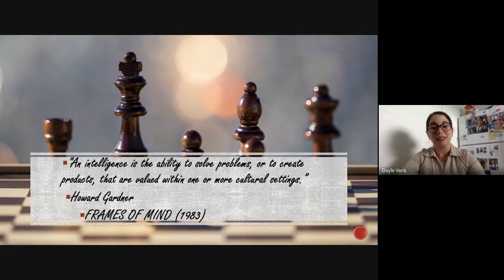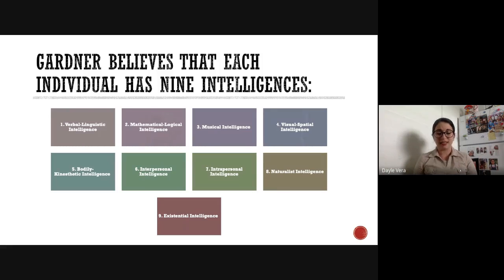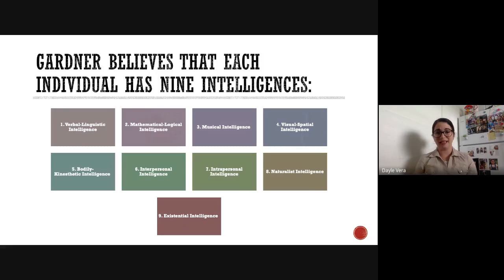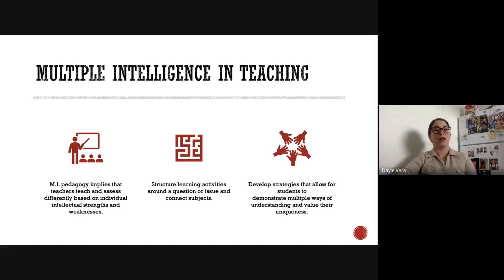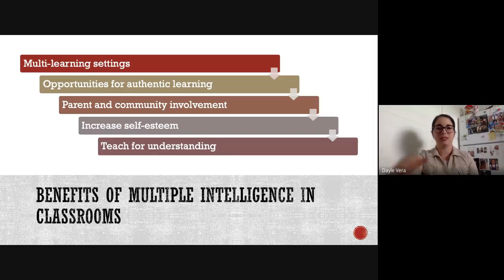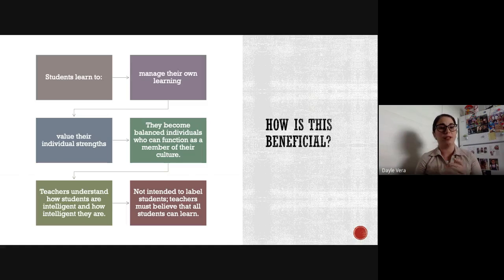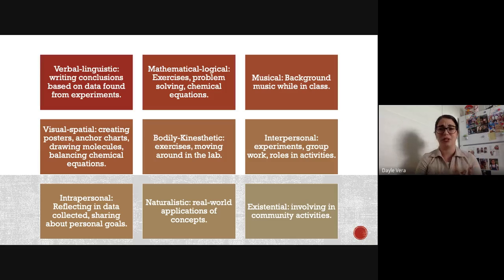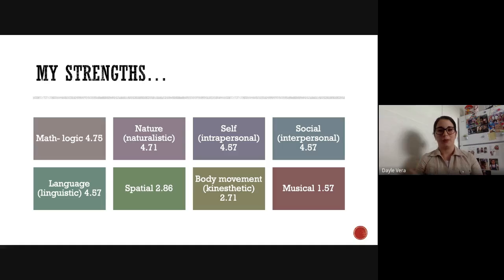Mrs. Vera - EDU 1107 - Multiple Intelligence